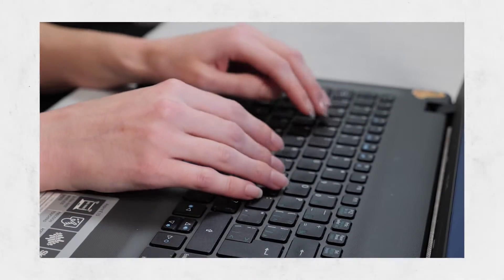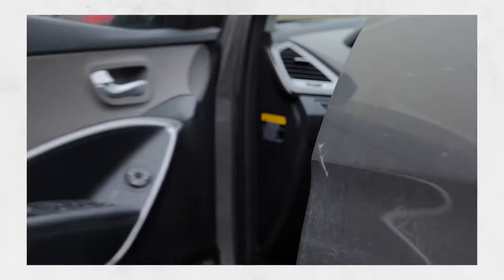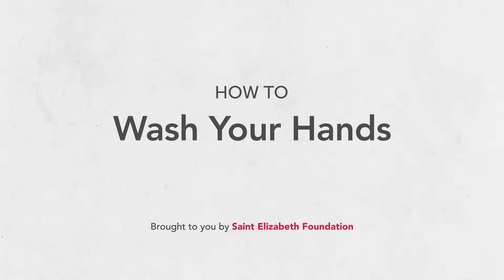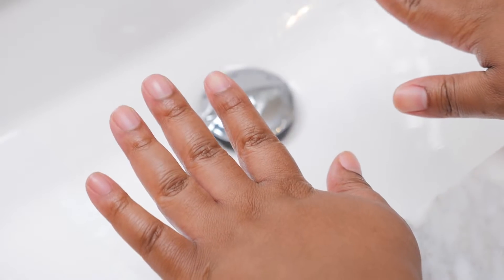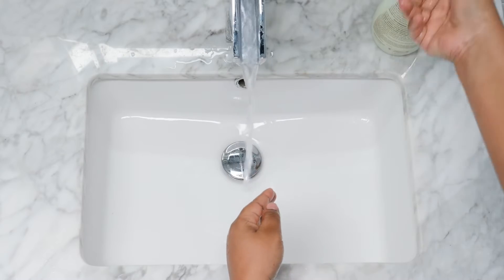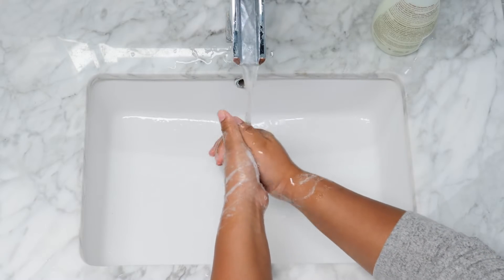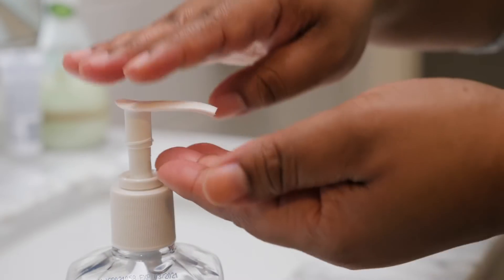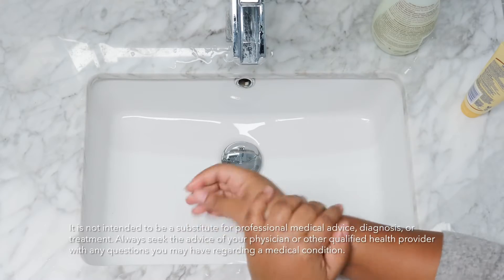How to Wash your Hands - Caregiver Tips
Hand washing is one of the best ways to avoid getting sick and spreading infections to others. Hand hygiene is easy, inexpensive, and effective mean to prevent the spread of germs and keep everyone healthy.